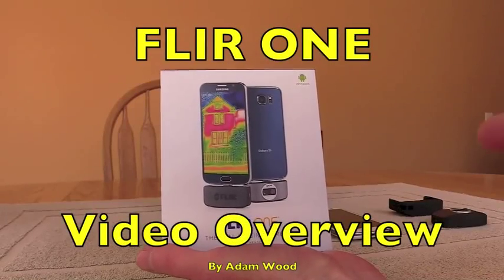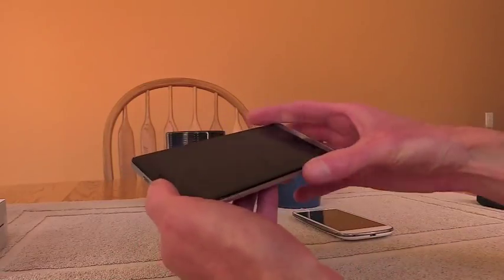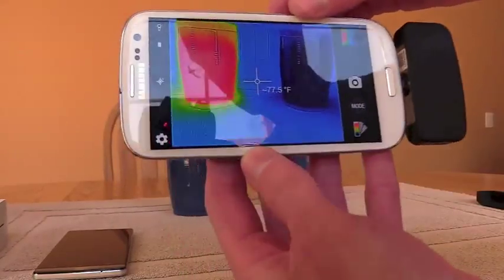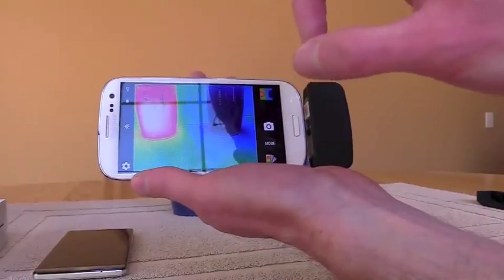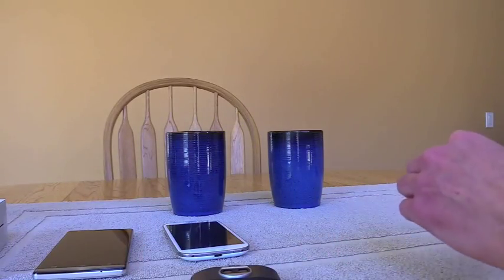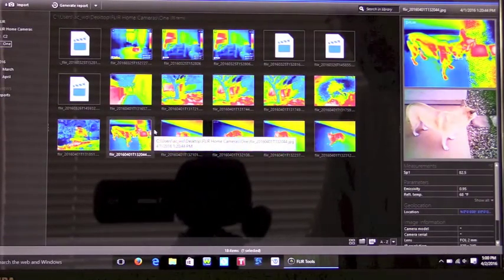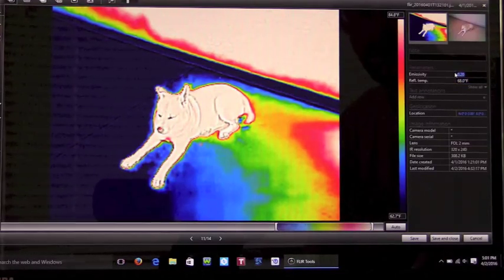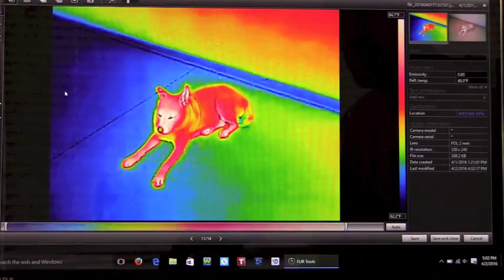FLIR ONE Video Overview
I am a big fan of the FLIR ONE.  I tried to copy my review text here, but I couldn't get it to work.  I encourage you to read it if you're interested, and I'm happy to answer any questions that you have about the ONE.